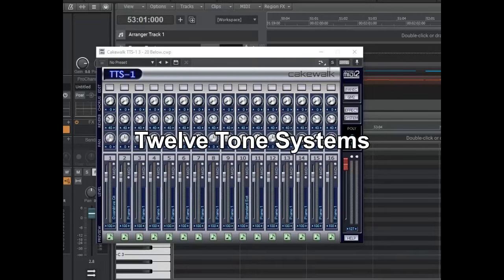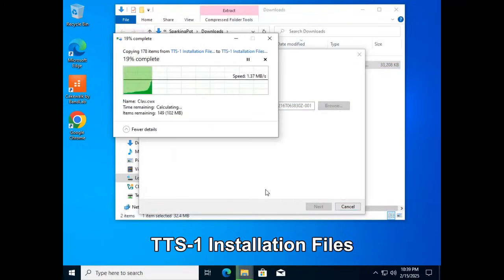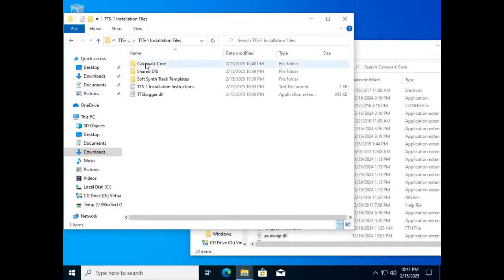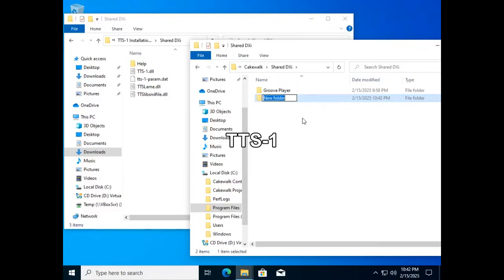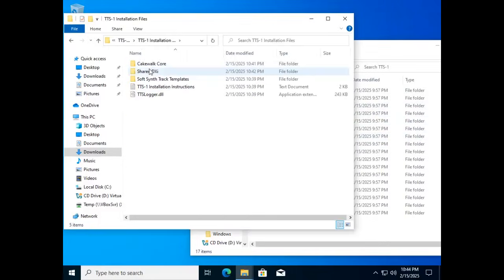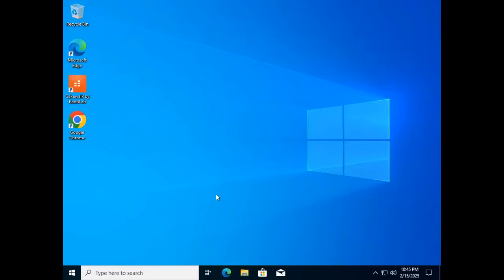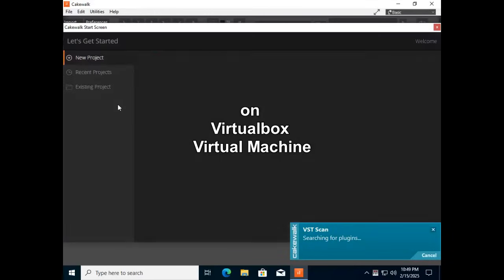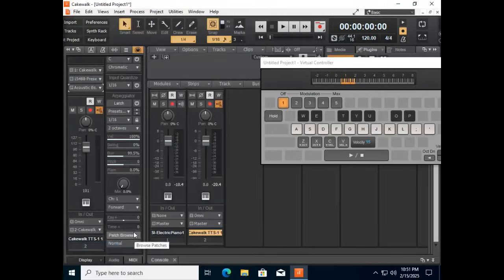How to install TTS-1 on newer versions of Cakewalk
I put together a step by step instructional video on how to install TTS-1 on to newer versions of Cakewalk by Bandlab (free version). This will work on the membership versions of Sonar. You may have to modify the path name with some folders changing from "Cakewalk" to "Sonar" in some of the instructions. Check your install to see what the paths are.

I upgraded from free Cakewalk to Sonar and it kept the Cakewalk path names. I understand that if you do a fresh install of Sonar, it changes some of the folder names from Cakewalk to Sonar in the path.

I have shared my TTS-1 files on Google drive with instructions as detailed in this video:

This is the registration command:

regsvr32 "C:\Program Files\Cakewalk\Shared DXi\TTS-1\TTS-1.dll"

I created a short intro to Cakewalk Youtube video series for new users that may help. It runs through what I found to be the most difficult part: setting up audio and midi drivers. There's videos on creating audio and midi tracks, VST instruments, etc.. There is a lot of info in these videos plus links to other Youtuber's videos

I also recommend the Youtuber: Creative Sauce. He has great content on using Cakewalk.

John Veere has a more technical walk through of the parts of Cakewalk